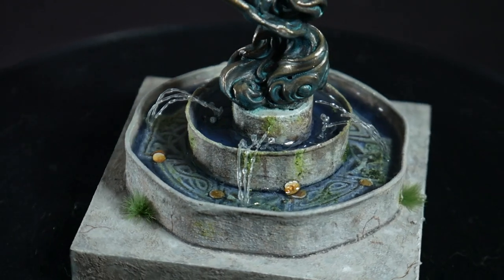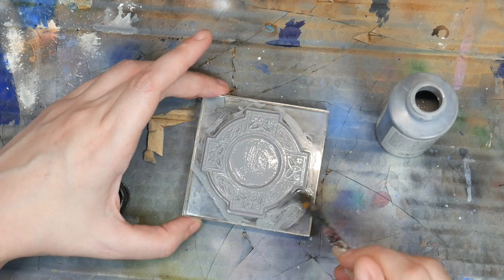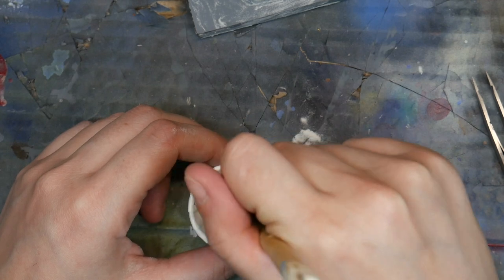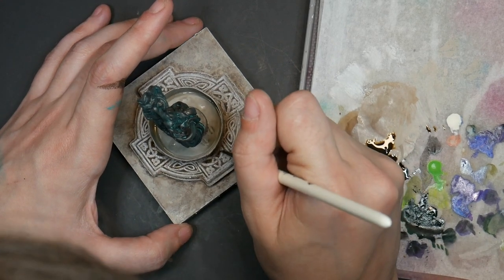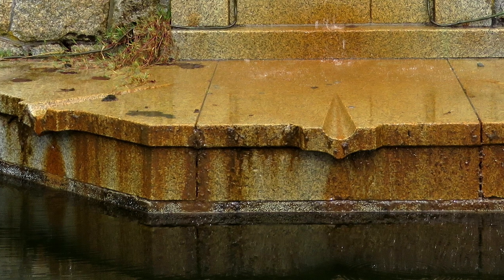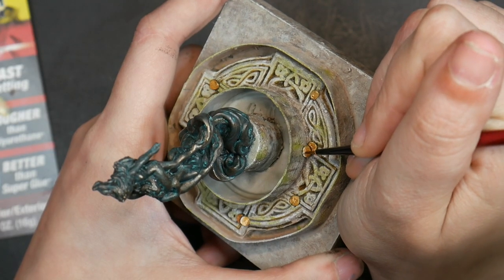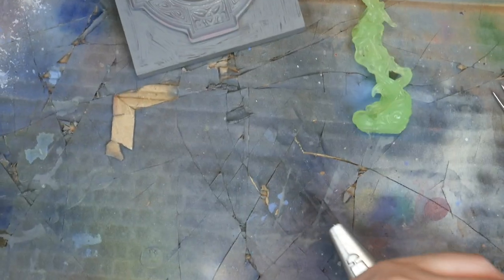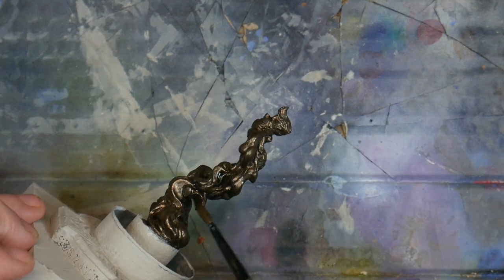Realistic Fountain | UV Resin Water, Stone Texture & Bronze Statue: A Thrift Flip Collaboration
Good afternoon! This weeks video is a thrift flip collaboration between myself and several other youtube channels!  The challenge was to flip an item we found at the thrift store for under $5, and I found a large cletic stamp.  I made the stamp into a water or garden fountain, using Green Stuff Worlds UV Resin, A reaper miniature as a statue, and baking soda and water to create a realistic stone texture.

If you like my video, be sure to check out the others who participated in this collaboration!